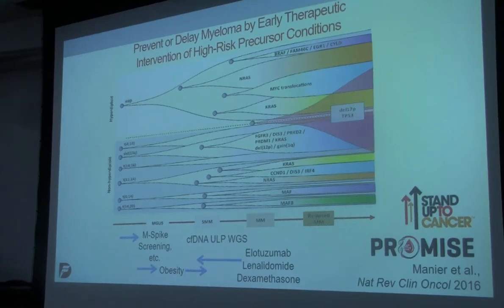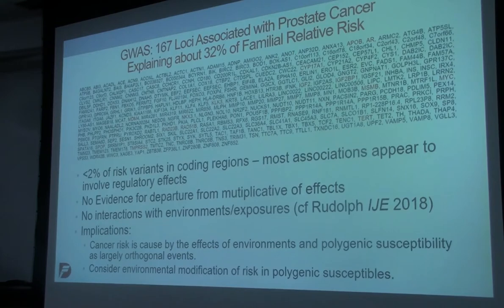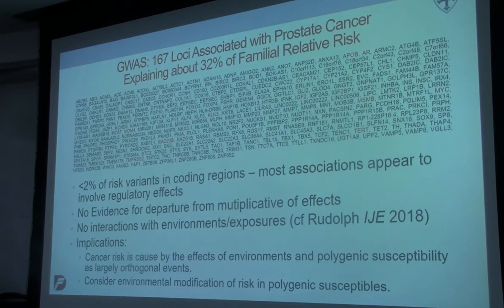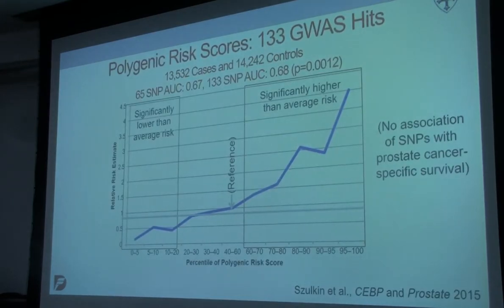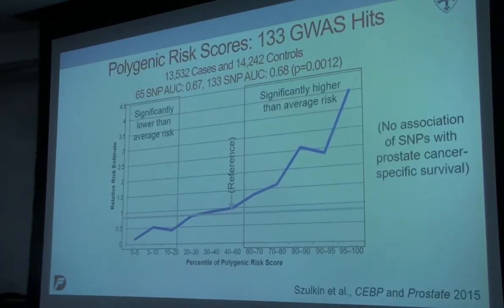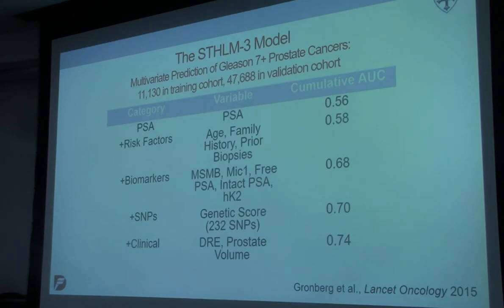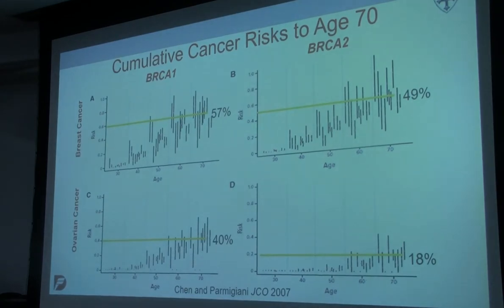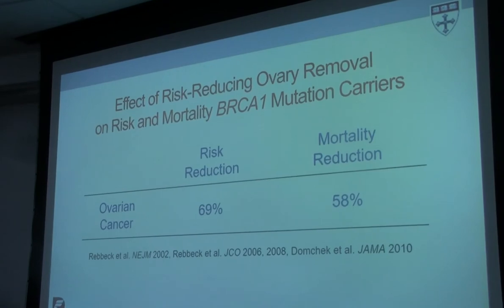Timothy Rebbeck, “Cancer Prevention and Early Detection in the Precision Medicine Era”, part 3/4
5th Annual Robert C. Millikan Cancer Epidemiology Seminar.
UNC Lineberger Comprehensive Cancer Center and Department of Epidemiology.
Presented by Timothy Rebbeck, PhD, Vincent L. Gregory, Jr. Professor of Cancer Prevention, Epidemiology, Harvard T.H. Chan School of Public Health; Professor, Medical Oncology, Dana-Farber Cancer Institute; Editor-in-chief, Cancer Epidemiology, Biomarkers & Prevention.
February 8, 2019, 2308 McGavran-Greenberg Hall, UNC Gillings School of Global Public Health, Chapel Hill, NC.
Recorded by Victor Schoenbach. Part 3 of 4.